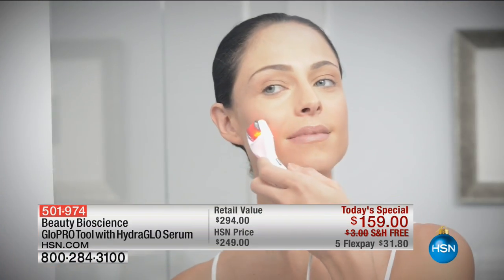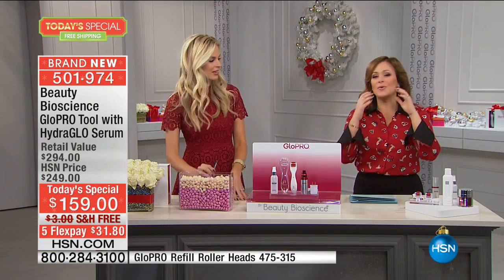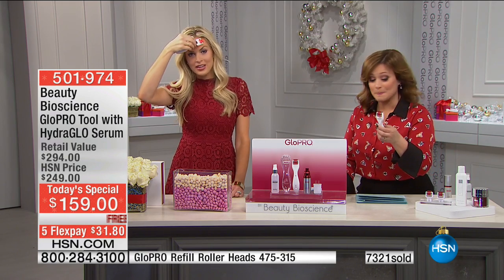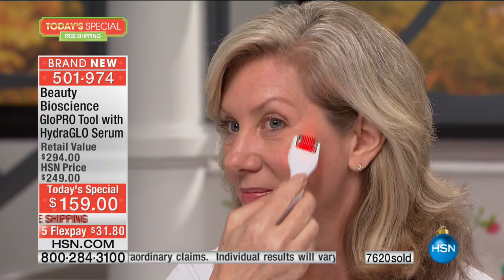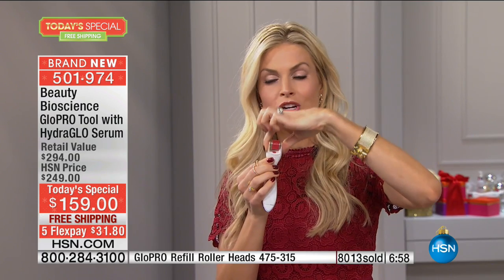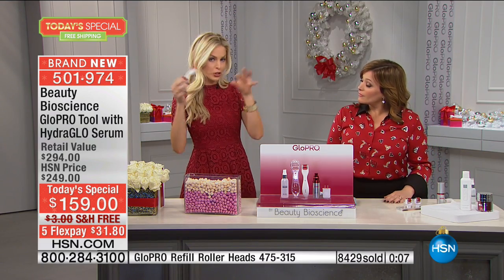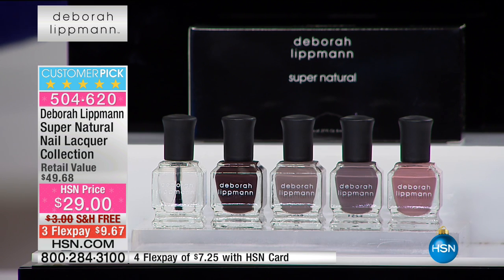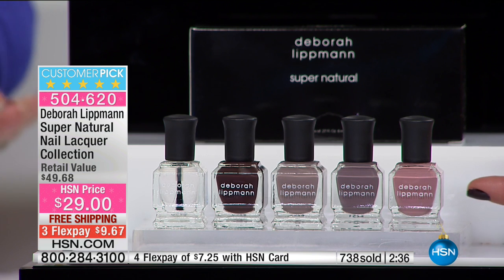HSN | Beauty Bioscience Skin Care / Deborah Lippmann Beauty Gifts 10.29.2016 - 08 AM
Skincare collection that targets the signs of aging and long-wearing nail color gifts